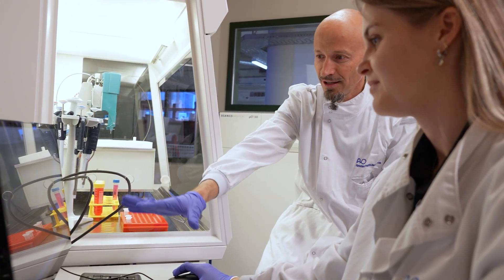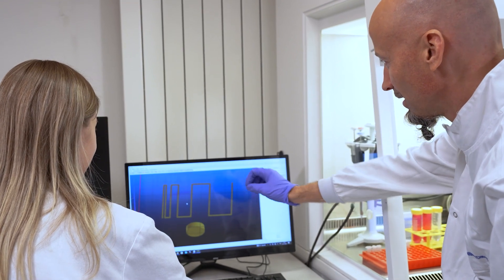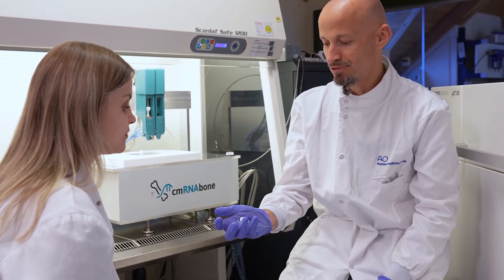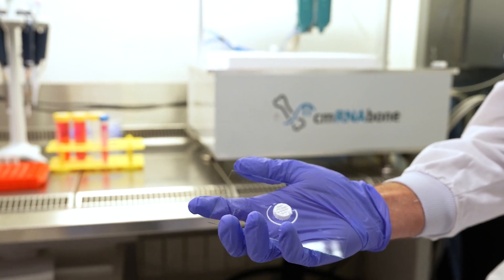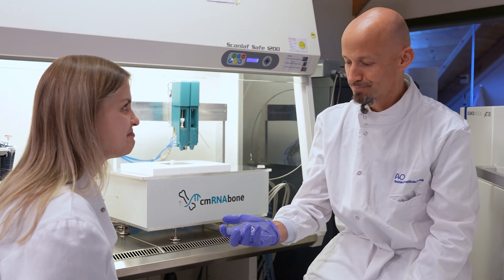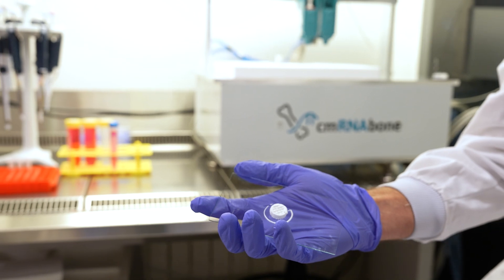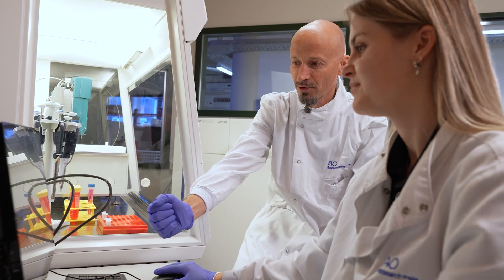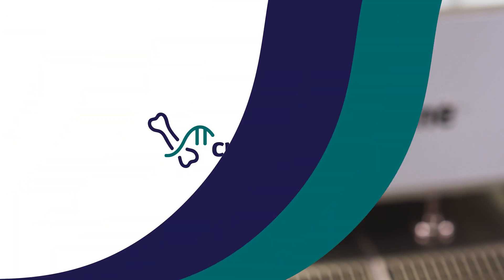Leading the Future of Bone Regeneration | the cmRNAbone Project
Through the integration of genetic research, advanced nano- and biotechnology, and 3D printing, the cmRNAbone consortium has achieved its mission of pioneering a new therapy for bone regeneration. Our team of experts from across Europe has developed chemically modified RNAs capable of producing specific proteins for the bone regeneration process. Using a specialised 3D printer designed by cmRNAbone, these RNAs can subsequently be printed and implanted, allowing for the in-laboratory production of all necessary materials without requiring input from the patient.

Since bone is the second most transplanted tissue after blood, the impact of the cmRNAbone bone therapy is vast. “We are utterly proud to have paved the way for a therapy that can improve the lives of countless people with severe traumatic injuries or bone-degenerating diseases such as osteoporosis,” says project coordinator Prof Martin Stoddart. “By addressing the needs of healthcare systems and patients and ensuring the therapy is economically viable, we have succeeded where others have struggled. We are confident that this treatment will shape the future of bone regeneration.”

This project has received funding from the European Union’s Horizon 2020 research and innovation programme under grant agreement No 874790. Views and opinions expressed in the video are however those of the consortium members only and do not necessarily reflect those of the European Commission or the European Research Executive Agency (REA).